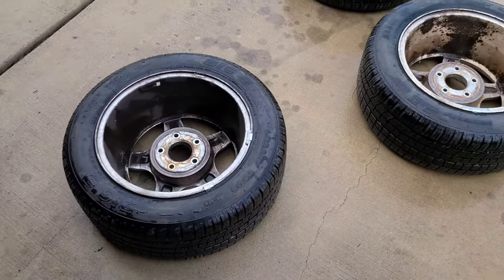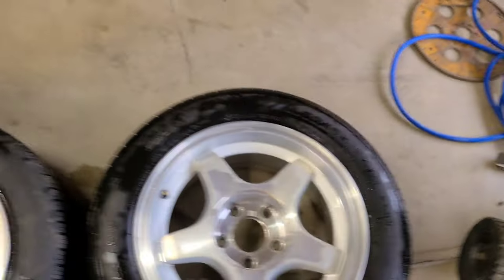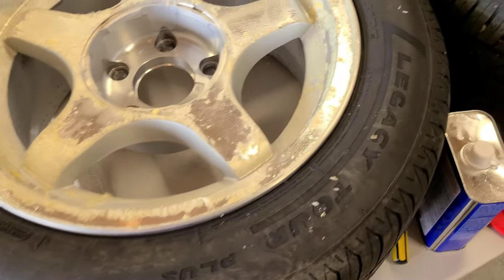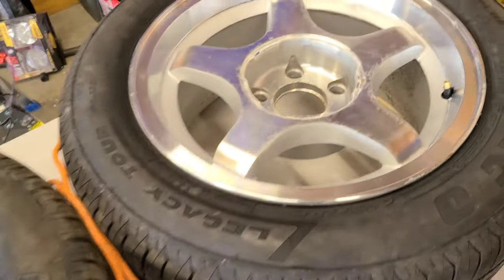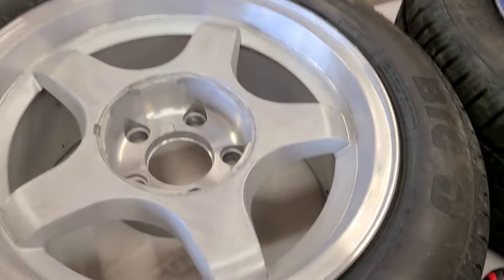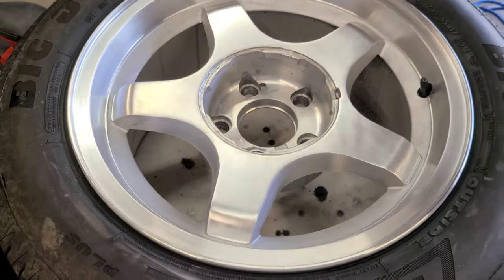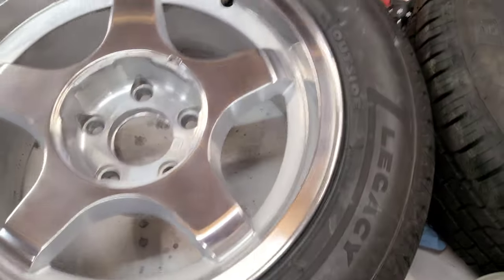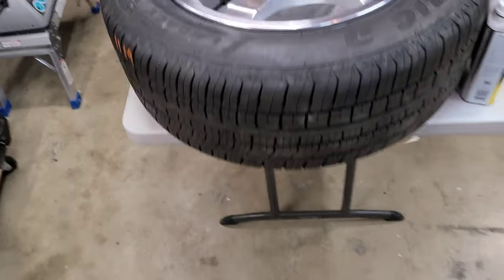Cleaning and Polishing Impala SS Wheels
I show how my Impala SS wheels got the spokes and outer lip polished using simple products you can buy at your local home improvement or automotive parts store.

Sand Paper

polishing wheel